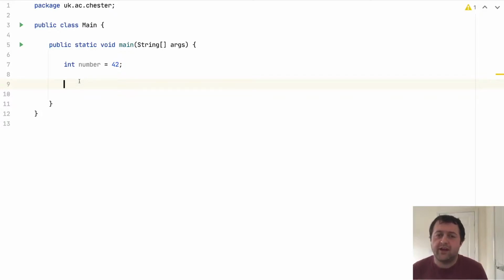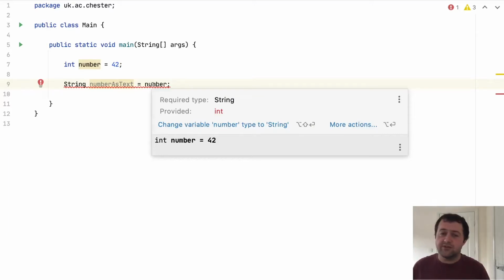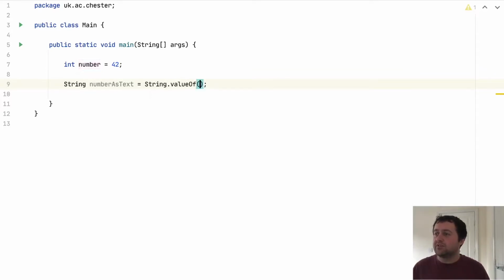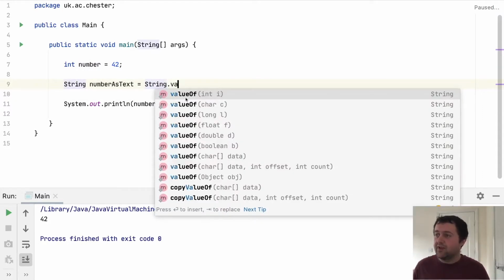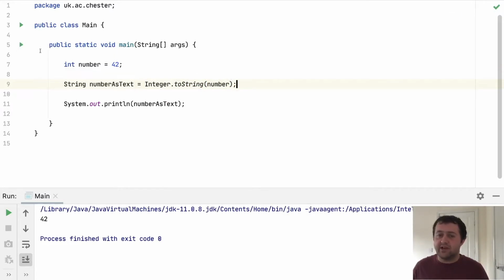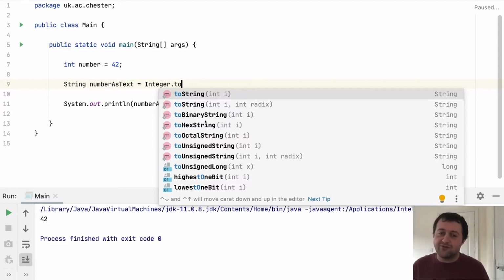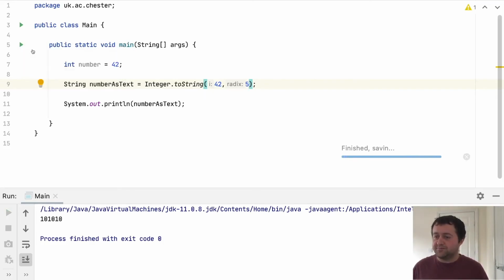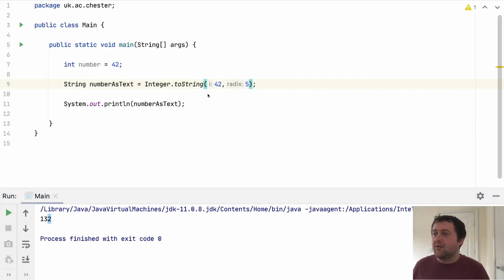Converting numbers to Strings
Converting numbers to Strings in Java